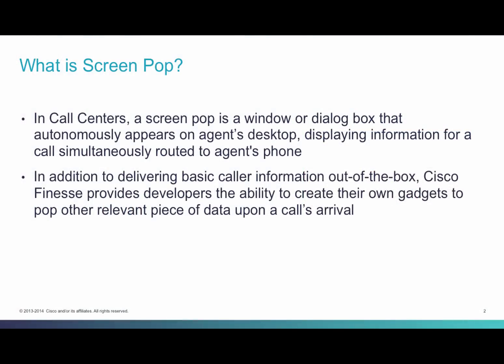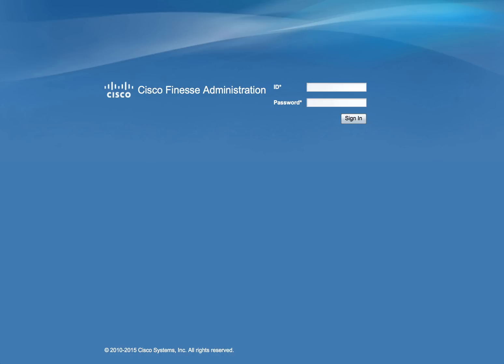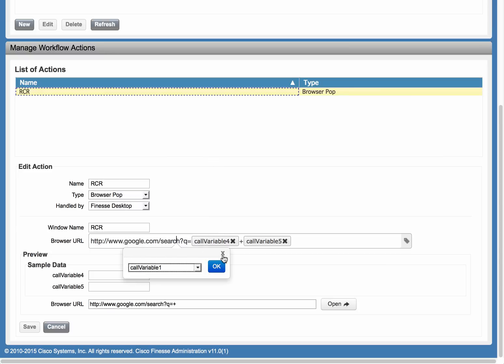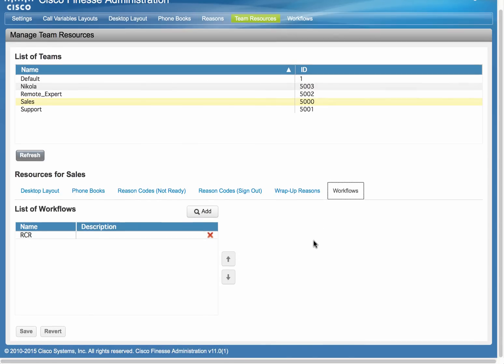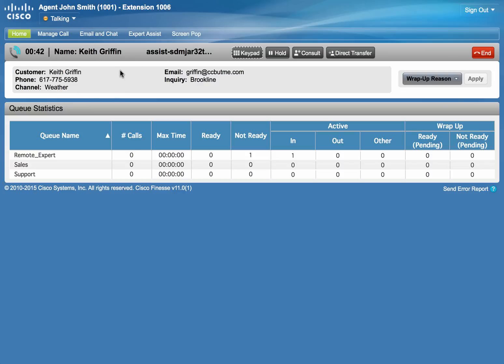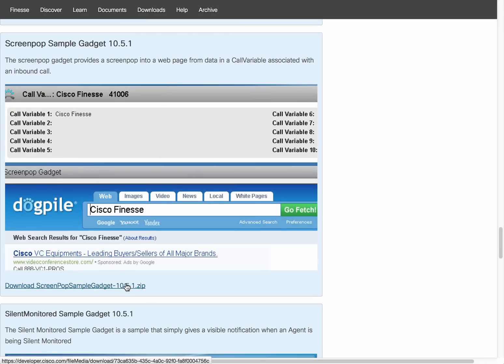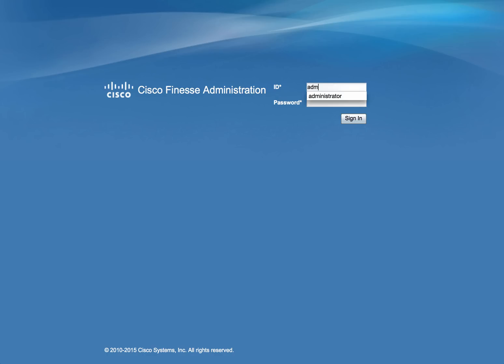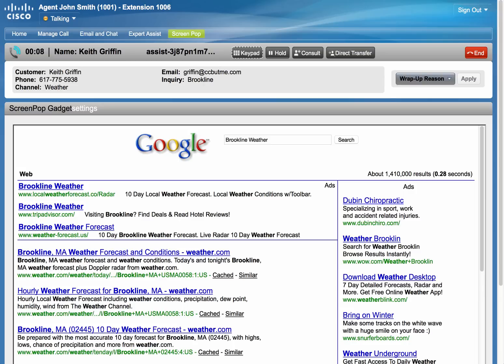Finesse Screen Pop Gadget and Workflow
Cisco Finesse screen pop options, namely gadget-based and workflow-based

Table of Contents:

00:00 - Cisco Finesse Screen Pop
00:03 - What is Screen Pop?
00:38 - Two Screen Pop Approaches